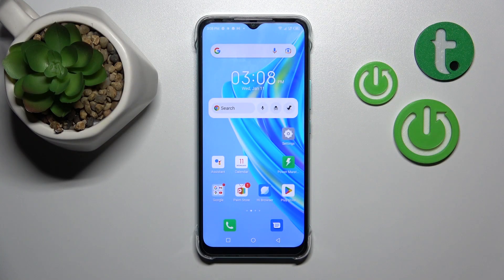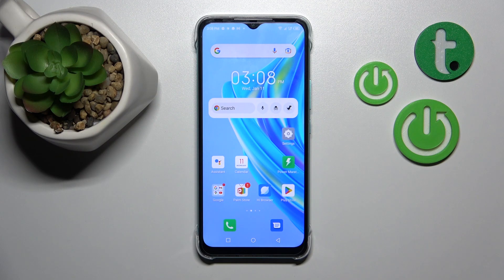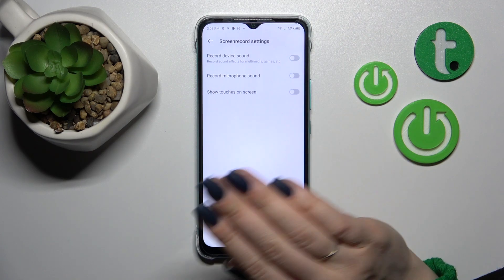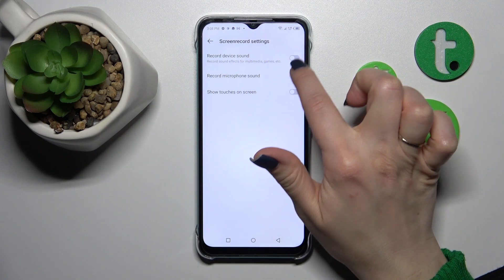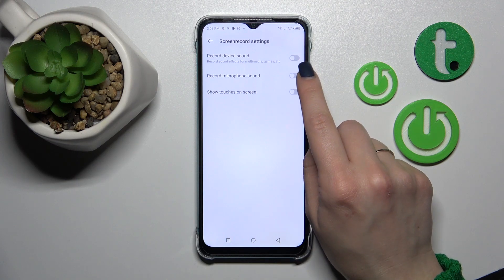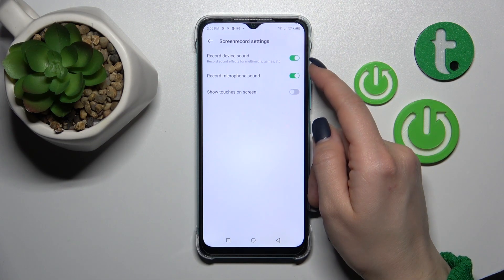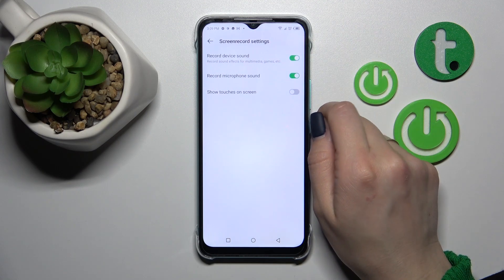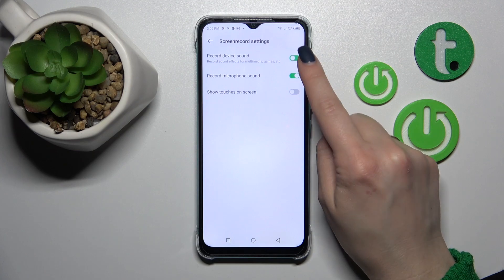How to Change Screen Recorder Sound Options in Infinix Hot 20i – Switch Mic Sounds to Media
If you are struggling with Switching Microphone Sounds to Media in Screen Recorder, or the other way around, then this tutorial will help you for sure! From it, you’ll find out how to locate Recorder Settings on this smartphone and adjust the Sound Options of it. After that, you’ll be able to pick Sound Source within seconds. So, don’t just wait there, let’s get started!

How to Change Screen Recorder Sound Options in Infinix Hot 20i? How to Switch Mic Sounds to Media in Screen Recorder of Infinix Hot 20i? How to Switch Sound Source in Screen Recorder of Infinix Hot 20i?